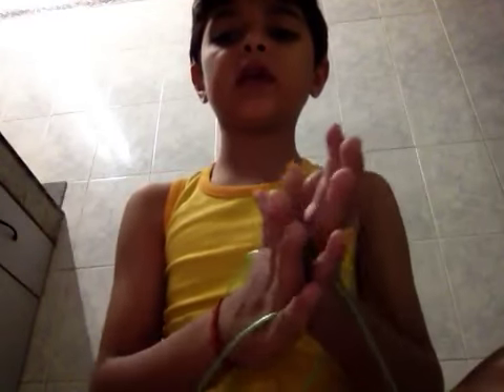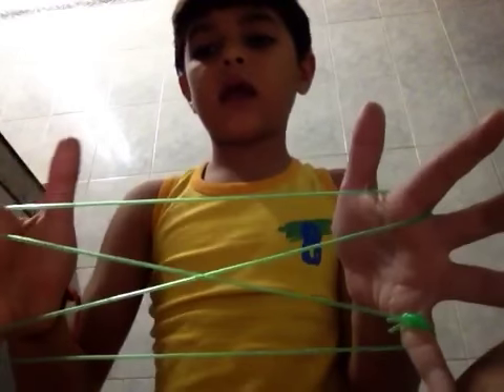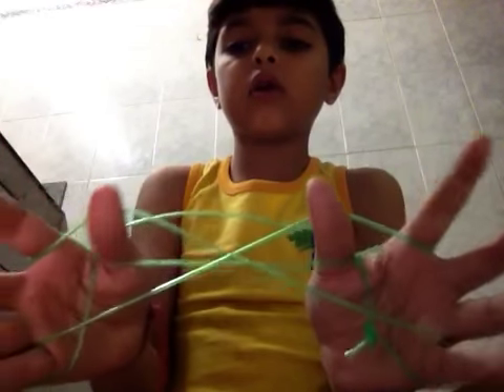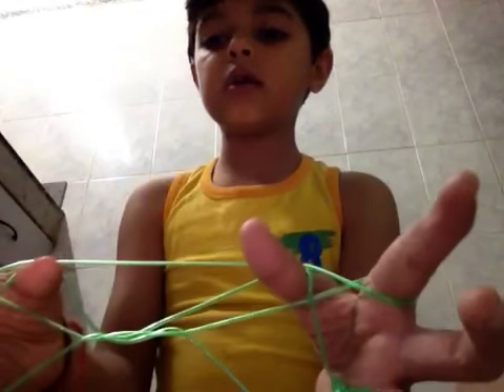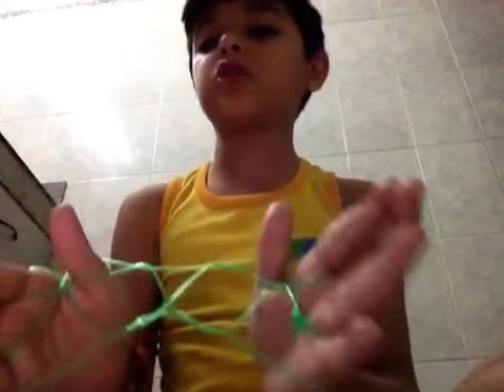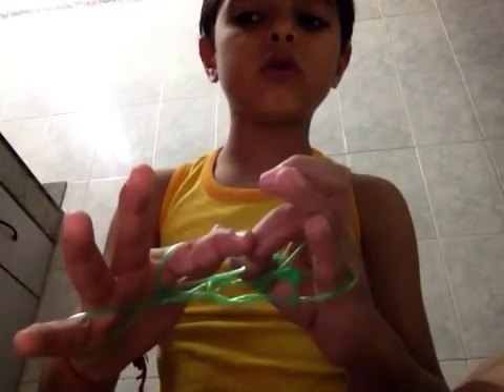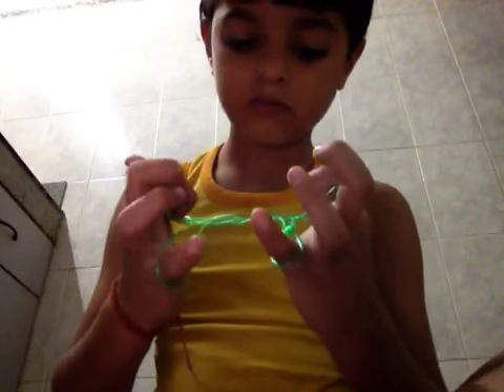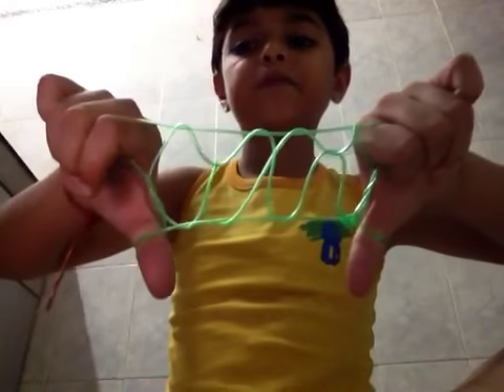Scooby strings bridge